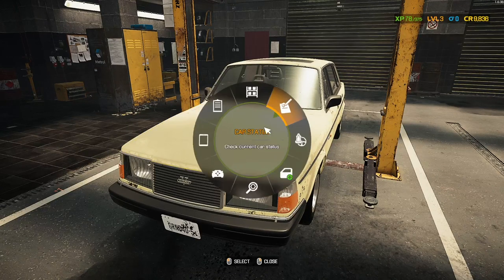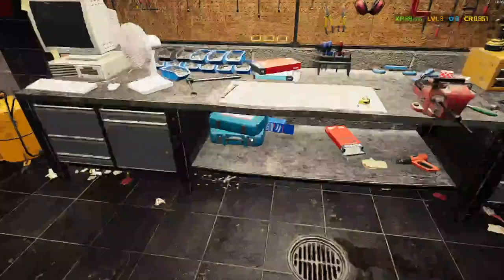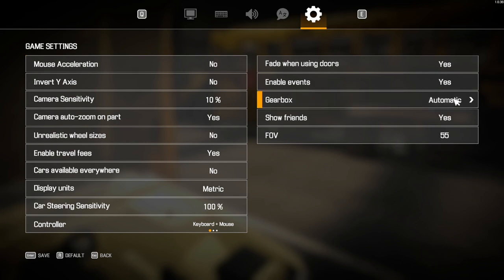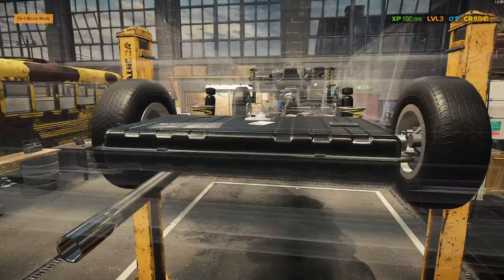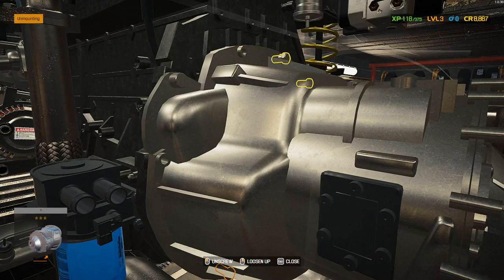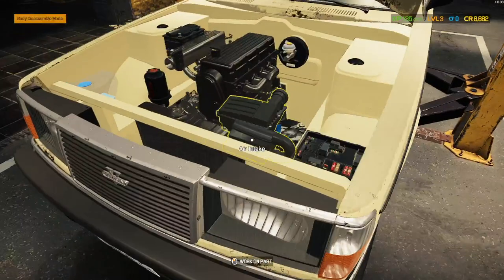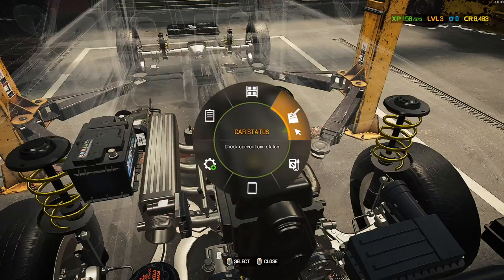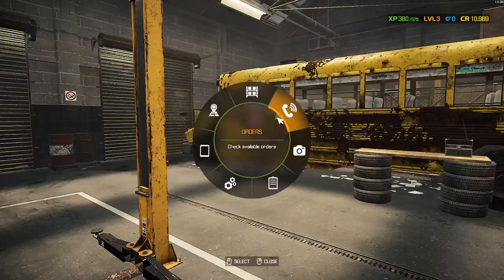Car Mechanic Simulator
I just purchased this game so I can learn how to fix cars.